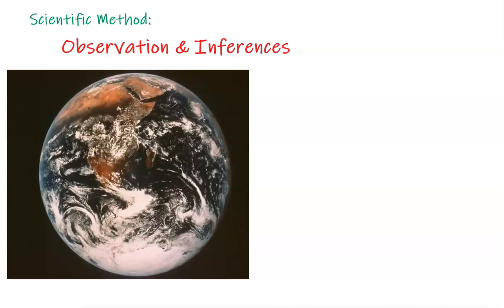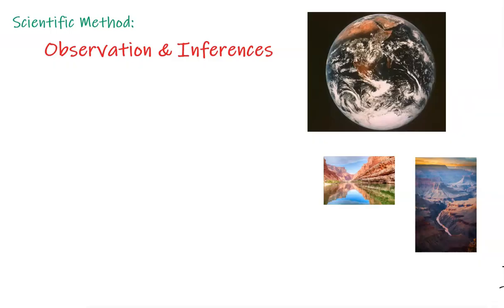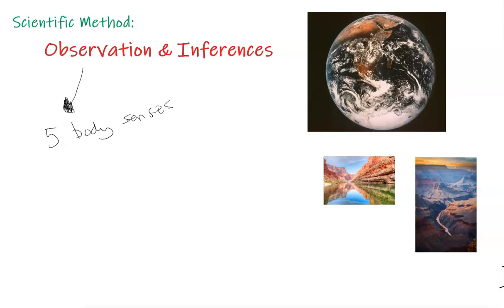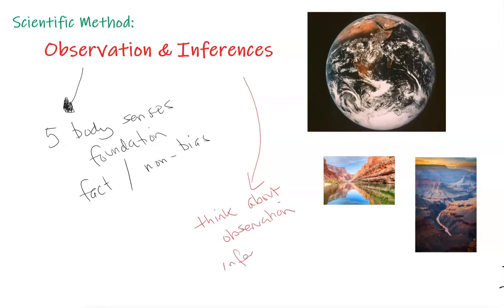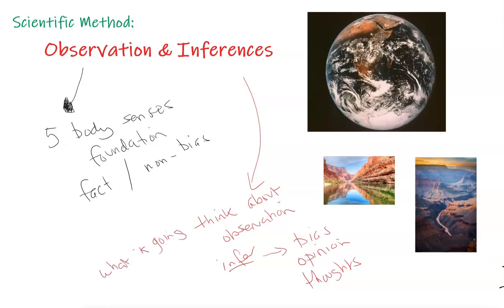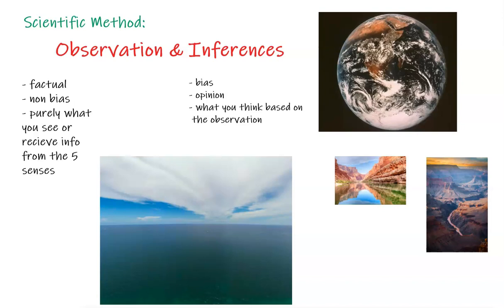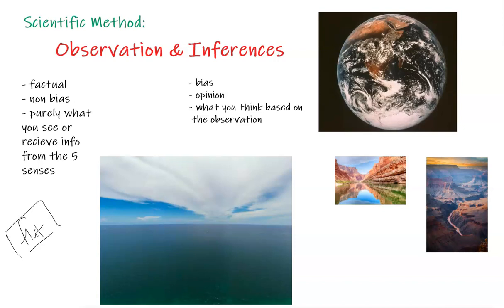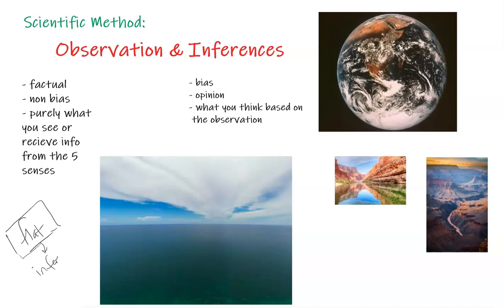What Are Observations vs. Inferences?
As a scientist, making observations and inferences about our natural world forms the foundation of science and leads us to experiment, investigate and create understanding of our planet.